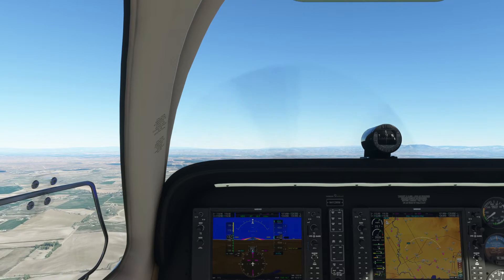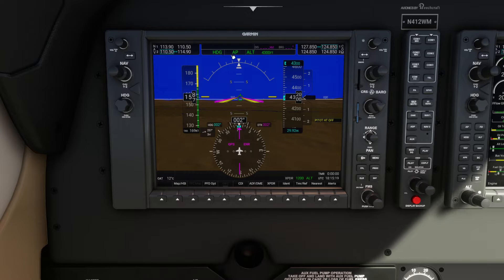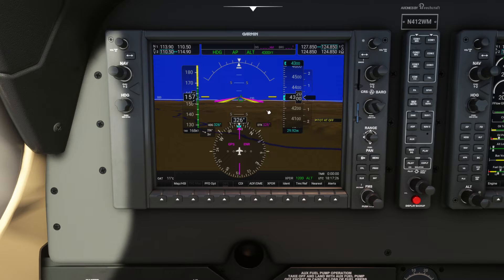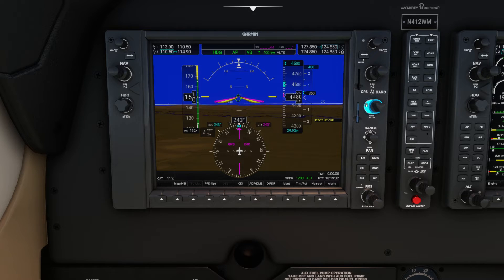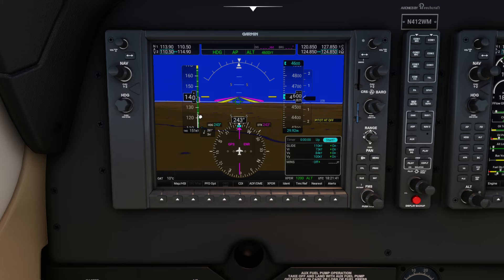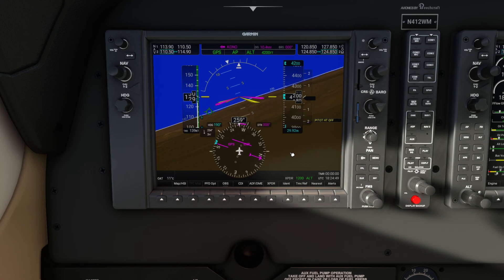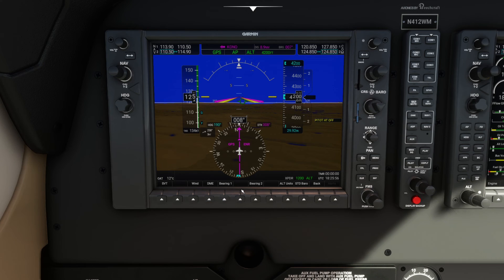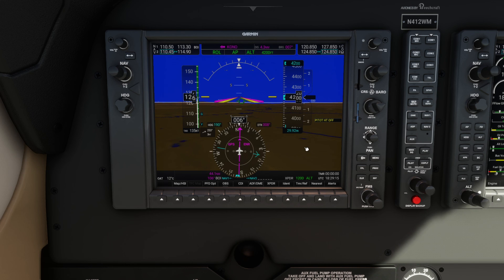Garmin G1000 Tutorial 2023 - Part 1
In part 1 of my multi-part Garmin G1000 tutorial series, I'm going to share with you an overview of the G1000's PFD and some of its most powerful features.

for more free resources.

👉 If you'd like to join the Fly with Trent community, please become a subscriber

👋 About Me 👋
After a successful business career where I've started and sold a number of companies, I've decided to get out from behind my computer to pursue a lifelong passion and start career 2.0 as a professional pilot. My goal is to get to 1500 hours and then either work for a large regional, a major, or possibly even cargo. Once my flight training is done, I will work as an independent CFI until I have reached the 1500 hours needed to get hired by one of the above.